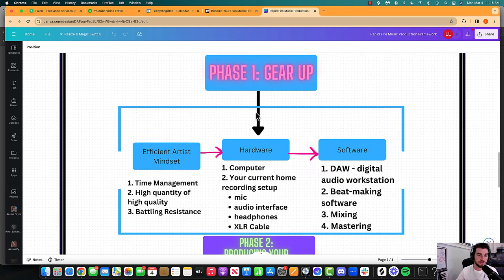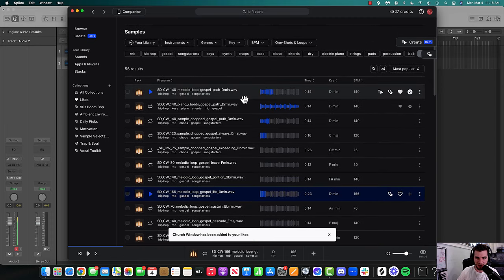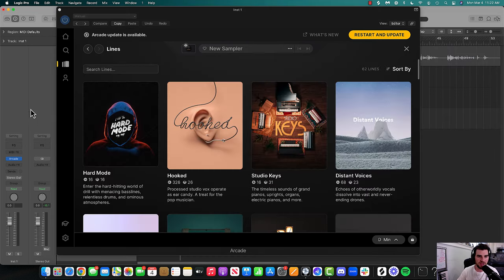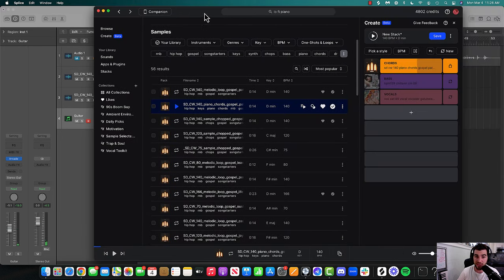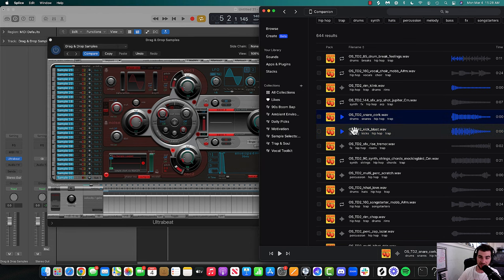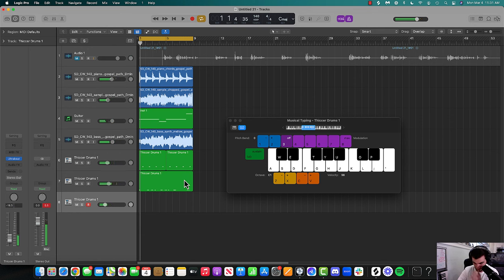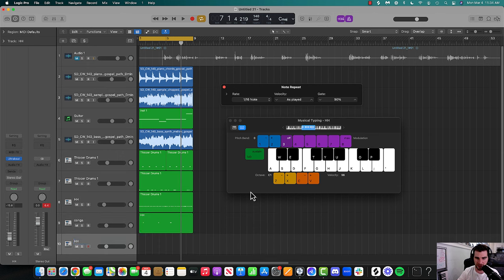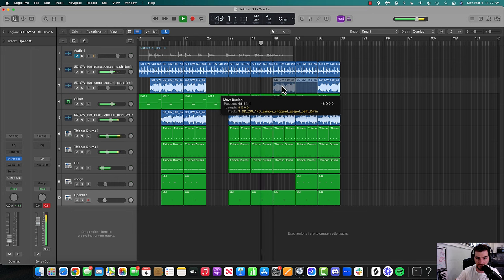Become Your Own Music Producer Step By Step For Beginners (Pt. 1)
How To Produce Music As A Beginner In 90 Days [FULL TRAINING]

Are you ready to dive into the exciting world of music production but don't know where to start? Look no further! In this comprehensive step-by-step guide, we'll walk you through everything you need to know to become your own music producer, even if you're an absolute beginner.

Discover the fundamentals of music production tailored specifically for newcomers, as we break down complex concepts into easy-to-understand steps. From setting up your home studio to creating your first beat, this video is your ultimate roadmap to unleashing your creativity and producing professional-quality music from scratch.

Learn essential techniques, tips, and tricks from industry experts as we demystify the process of music production. Whether you dream of crafting chart-topping hits or simply want to express yourself through music, this tutorial is your gateway to realizing your potential as a music producer.

Get ready to embark on an exciting journey of self-expression and creativity. Join us as we explore the fascinating world of music production, one step at a time.

🎧 Key Topics Covered:

Setting up your home studio on a budget
Understanding music production software and tools
Crafting your first beat from scratch
Mixing and mastering techniques for polished sound
Tips for overcoming common challenges faced by beginners
Unlock your musical potential today and become the music producer you've always dreamed of! Don't let inexperience hold you back—take the first step towards your musical aspirations with our beginner-friendly guide.

On this channel we discuss:
Music Production
How To Make Beats Easily
Making A Beat From Scratch With Logic Pro X
How To Make Beats With Logic Pro X
How To Set Up A Home Recording Studio
Making Music From Home
Mixing Vocals
Mixing Drums
Mastering In Logic Pro X
Mixing With Waves Plugins